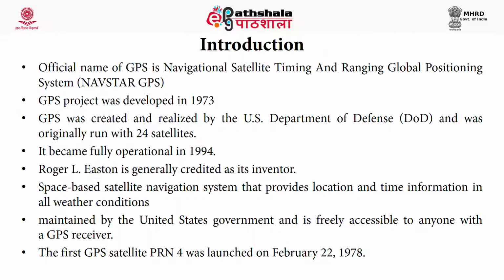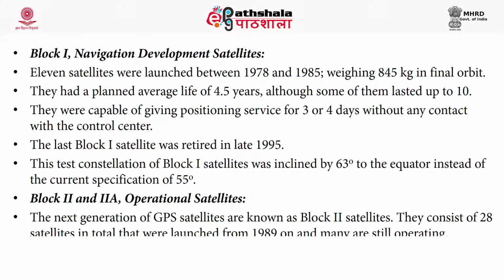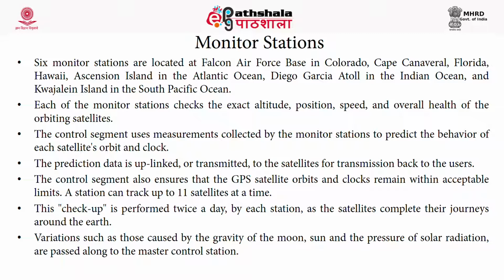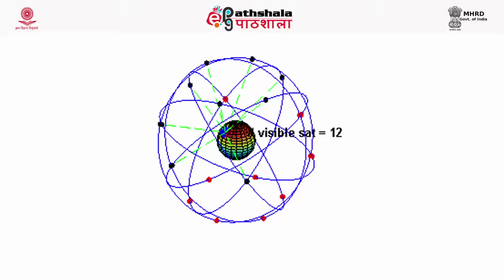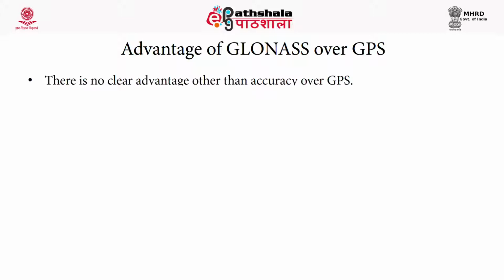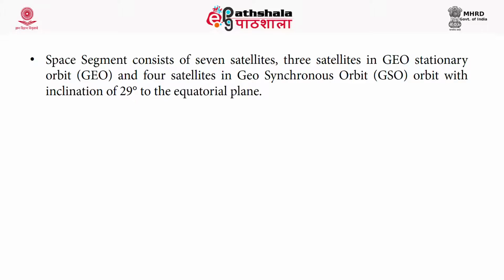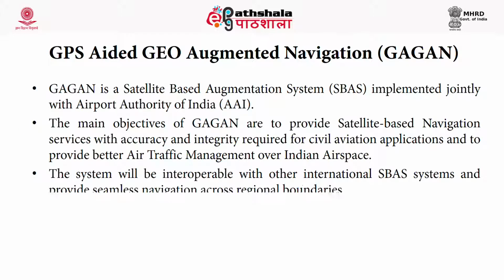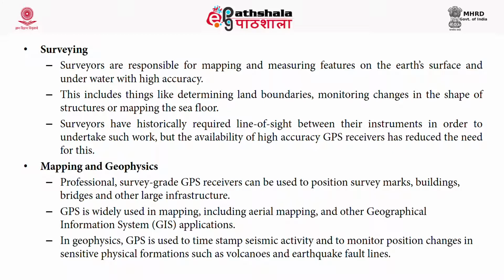Global positioning system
Subject:Environmental Sciences
Paper:P-06. Remote sensing & GIS applications in environmental science